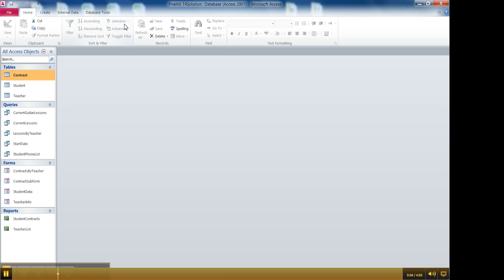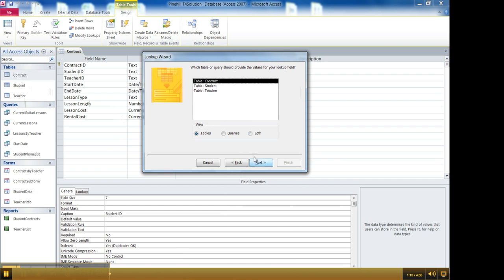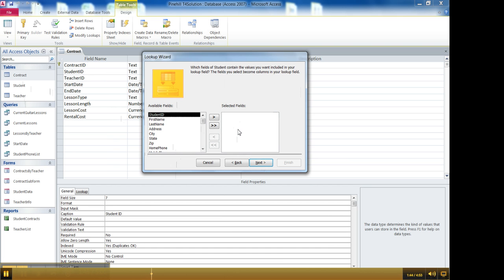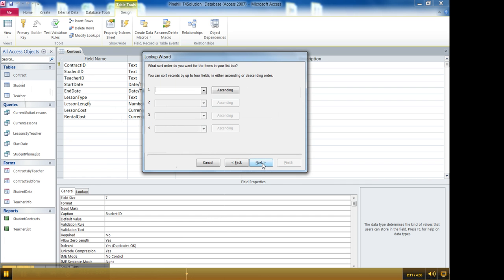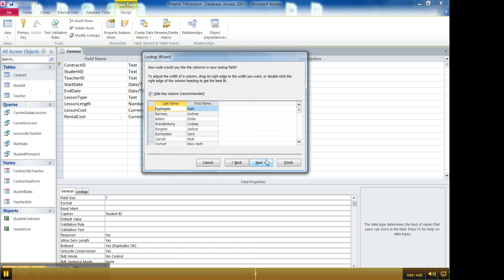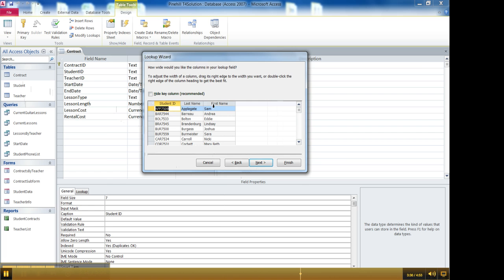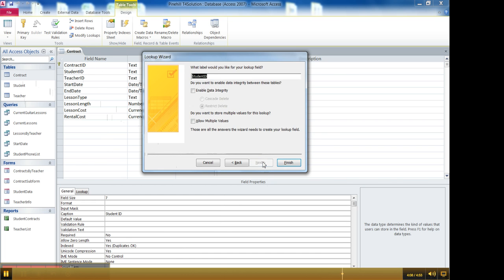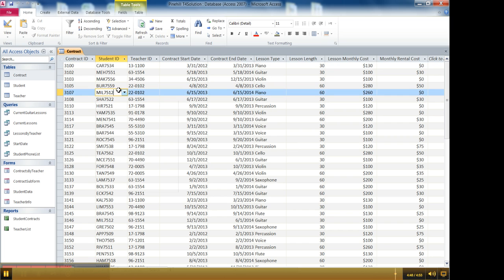CIS 2165 Lookup Using a Table As Data Source